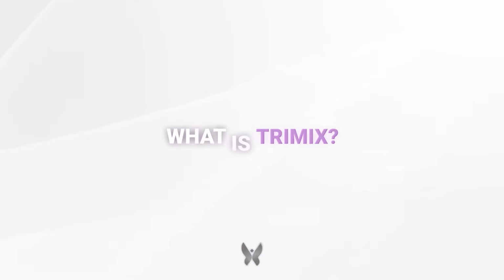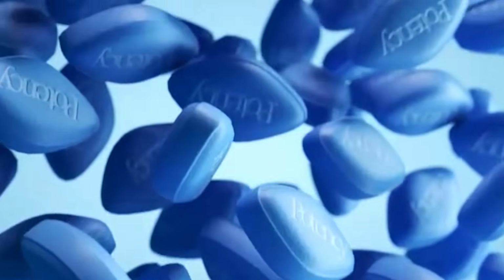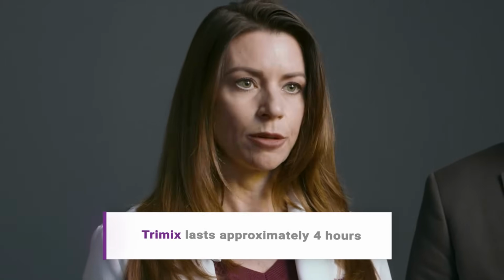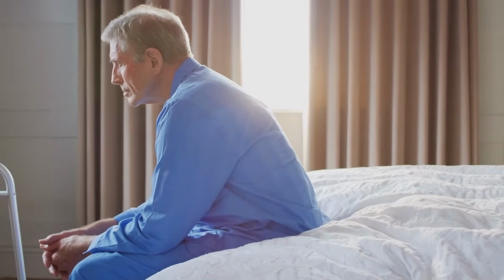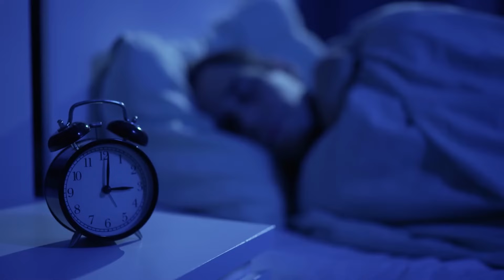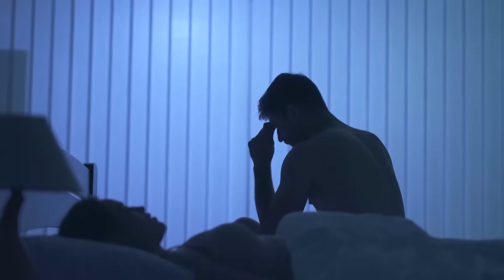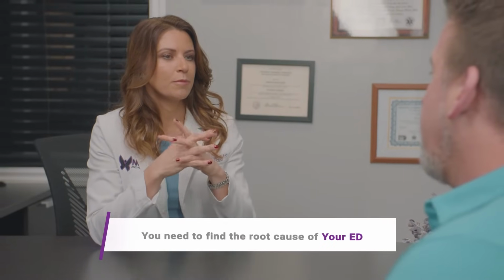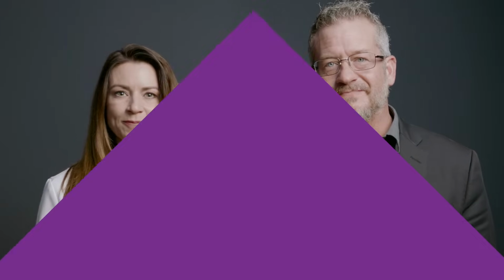Trimix VS PRP P-SHOT: What's the Difference? | The Novus Center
You'd be surprised how men don't know the difference between Trimix and the P-shot - do you? Let's talk about it!

In this video, Stephanie Wolff and David Dumbroski from The Novus Center dive into the main uses and ingredients for each type of penile injection.

Stronger, harder erections start today!

00:00 Difference between Trimix Injections and the PRP P-SHOT
00:39 What is TRIMIX
01:23 Alprostadil
01:39 Papaverine
01:52 Phentolamine
02:15 Vasodilators
02:35 Peyronie's Diseases
03:11 Trimix side effects
03:36 Afrin
04:39 Ambien
05:45 How to actually get off your Trimix Injections
06:27 What is the P-Shot (PRP P SHOT)
07:17 How is the P-SHOT administered in our office
09:25 Which one is right for you?

[CLINICAL STUDY] Erectile Dysfunction Treatment Using Focused Linear Low-Intensity Extracorporeal Shockwaves: Single-Blind, Sham-Controlled, Randomized Clinical Trial

[CLINICAL STUDY] Shockwave therapy as first-line treatment for Peyronie's disease: a prospective study

[CLINICAL STUDY] Recent advances in the understanding and management of erectile dysfunction

[CLINICAL STUDY] Safety and feasibility of platelet rich fibrin matrix injections for treatment of common urologic conditions

[CLINICAL STUDY] Testosterone Therapy Improves Erectile Function and Libido in Hypogonadal Men

[CLINICAL STUDY] MSC-derived exosomes ameliorate erectile dysfunction by alleviation of corpus cavernosum smooth muscle apoptosis in a rat model of cavernous nerve injury

EXOSOME THERAPY, STEM CELL THERAPY, SHOCKWAVE THERAPY, PRP THERAPY OR REGENERATIVE MEDICINE THERAPY IS NOT FDA APPROVED TO PREVENT, CURE OR TREAT DISEASES OR CONDITIONS. FOR ADDITIONAL INFORMATION, INCLUDING CONSUMER ALERTS REGARDING EXOSOME THERAPY, STEM CELL THERAPY, SHOCKWAVE THERAPY, PRP THERAPY OR REGENERATIVE MEDICINE THERAPY.